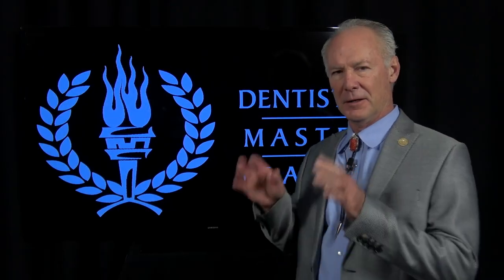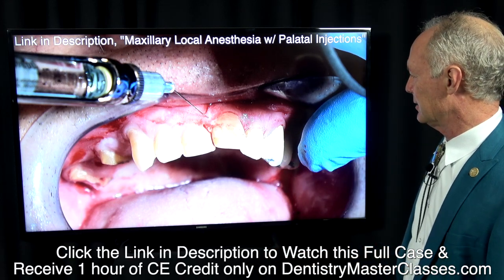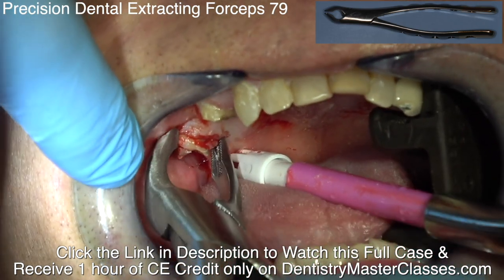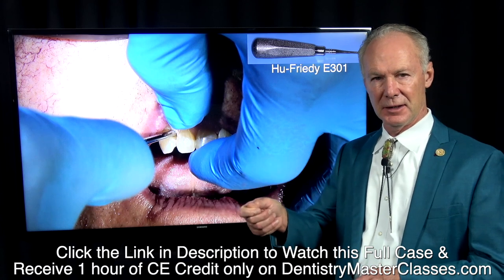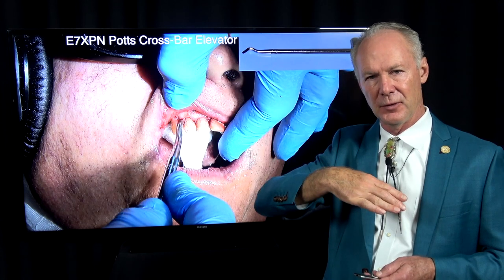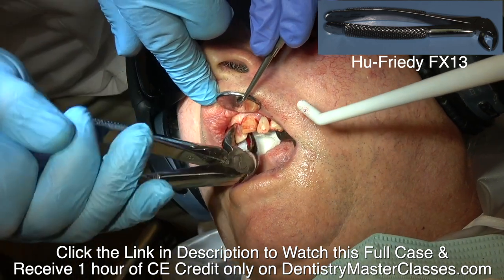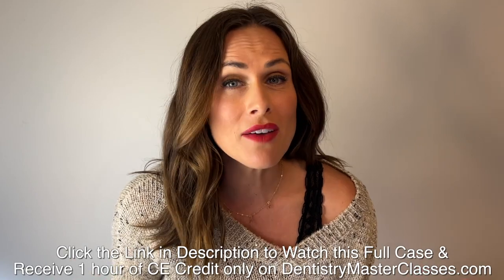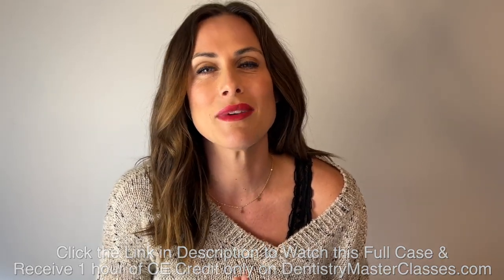Extracting Decayed Maxillary Teeth - Dental Minute with Steven T. Cutbirth, DDS